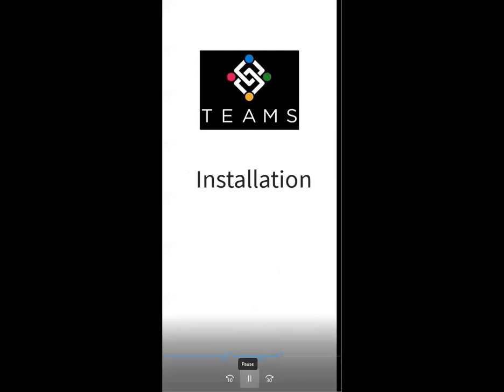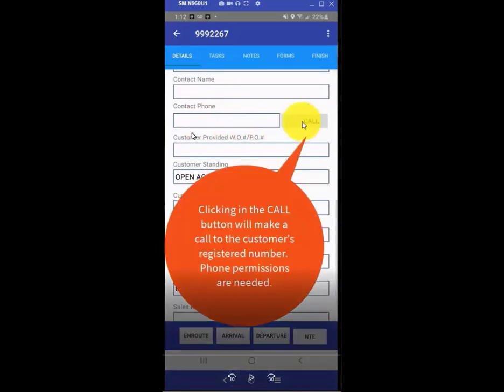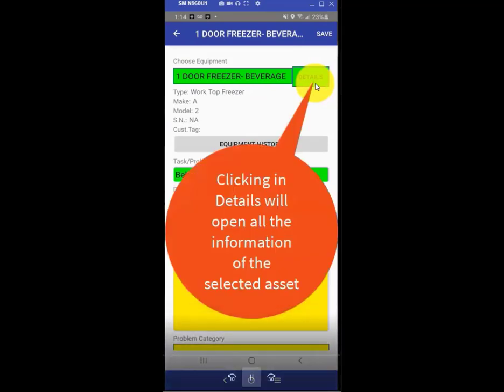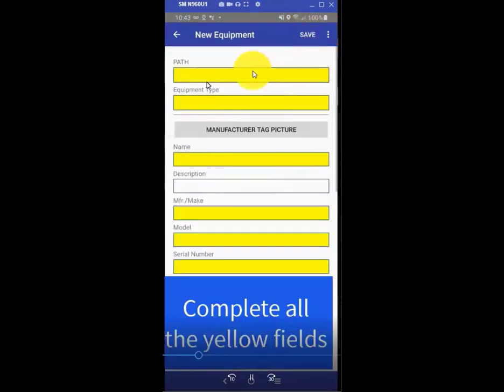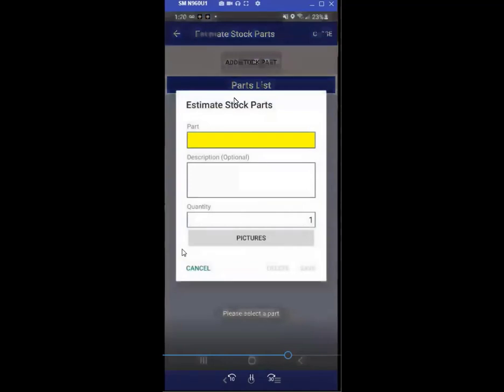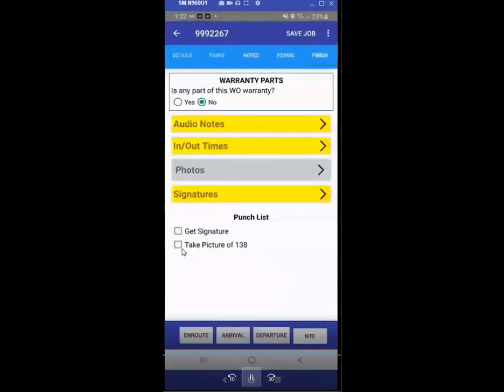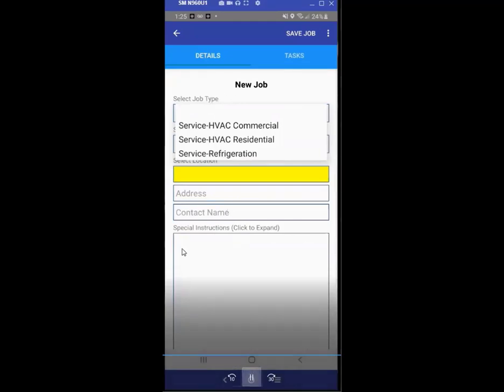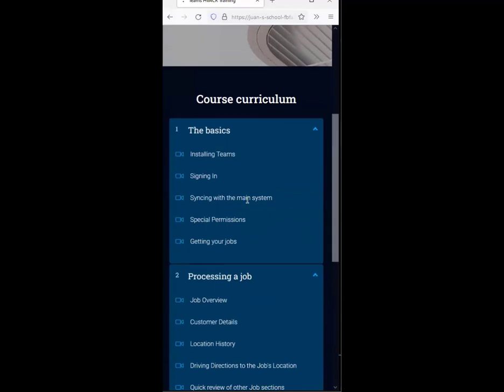Teams Training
This training will cover all the details related to the Teams HVACR application.